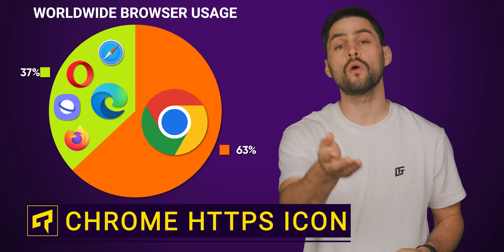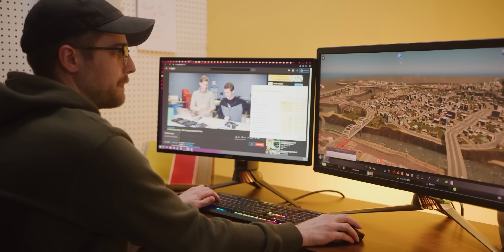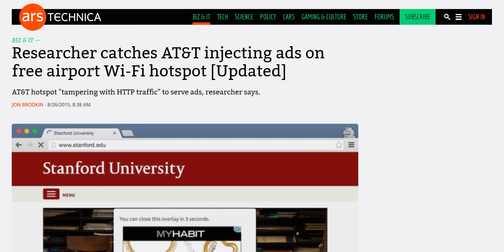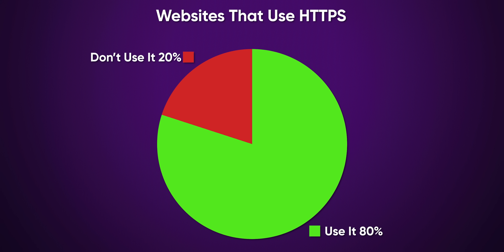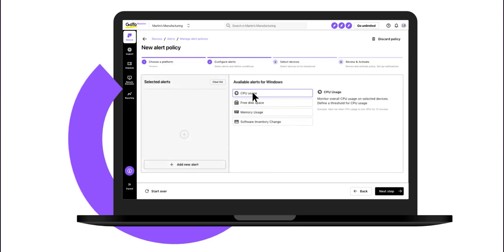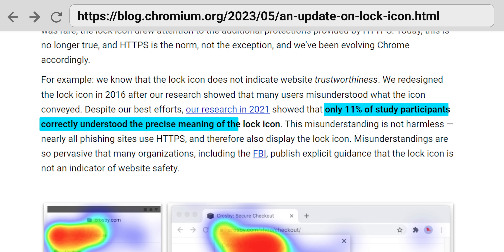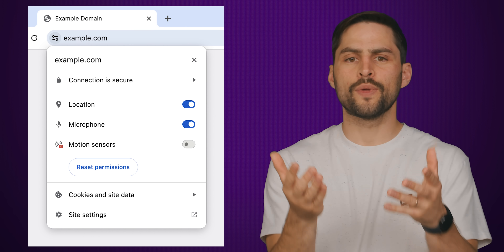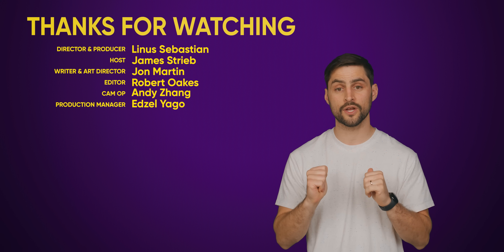Google Chrome Is Ditching This Feature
Secure your IT assets.

Why is Chrome getting rid of the HTTPS lock icon in the address bar?